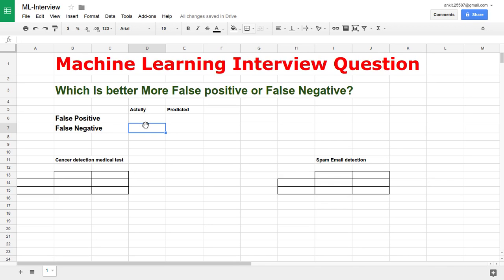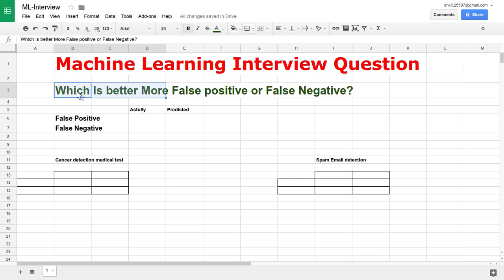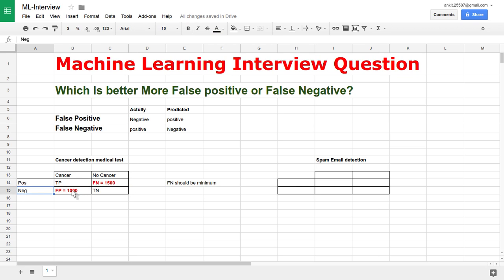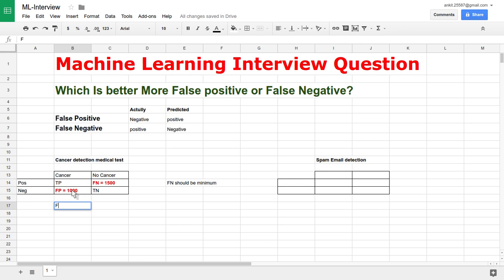Machine learning interview questions - Which is better, More False positive or More False Negative?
Hi Guys checkout my udemy course at just 9.99$

This video explain Machine learning interview question -

Which Is better More False positive or False Negative?

Cancer detection Medical test
Spam Email detection